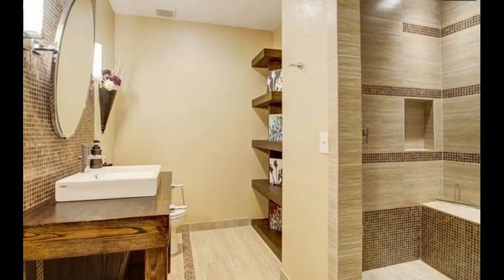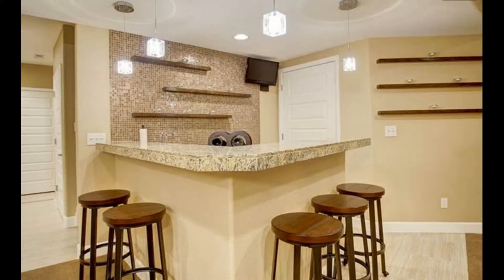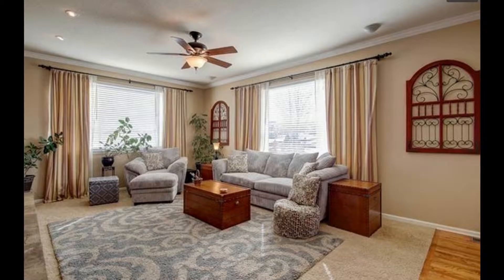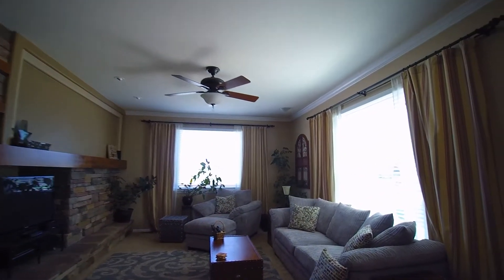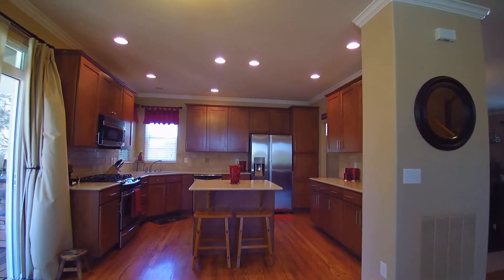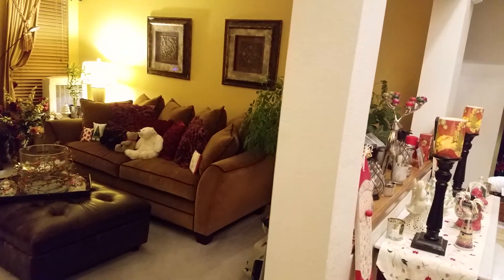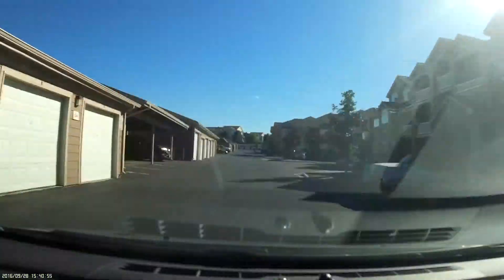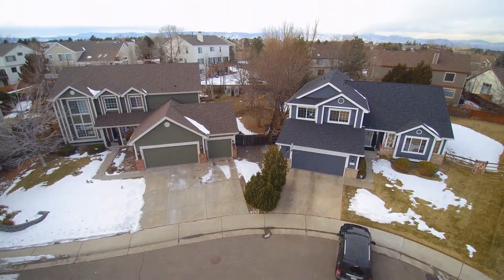Top Real Estate Video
Here is a quick video showing some of the services we provide for Realtors, Owners, and Investors in residential and commercial real estate.